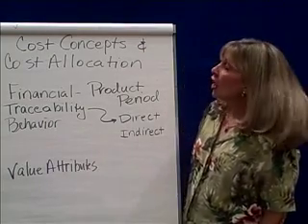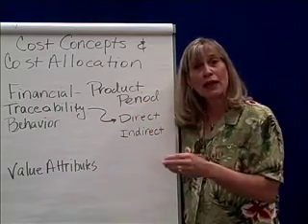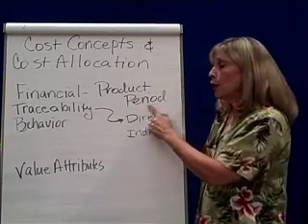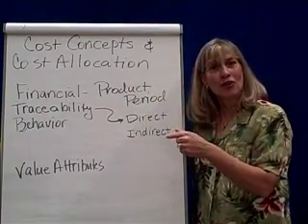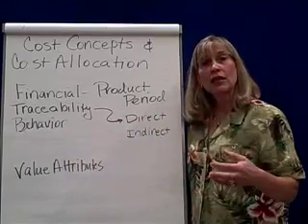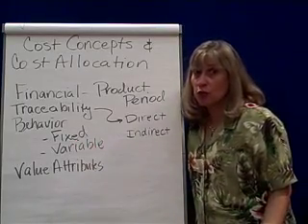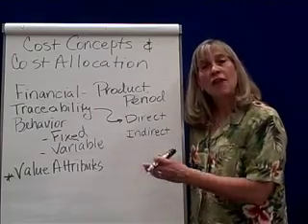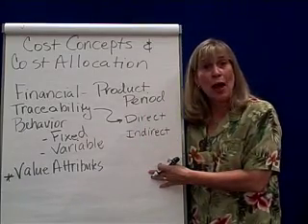Cost Concepts-1 Terms